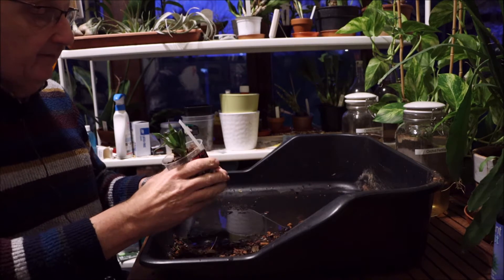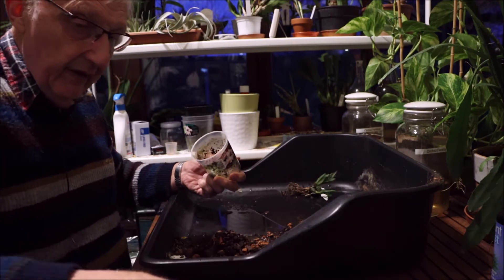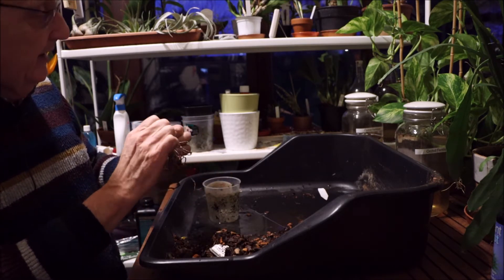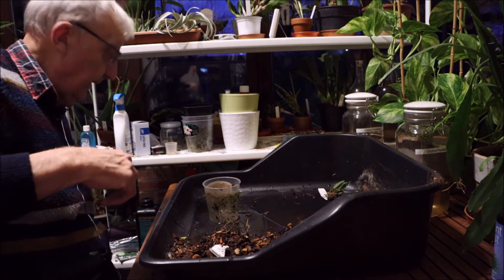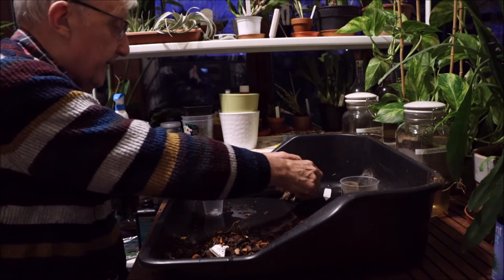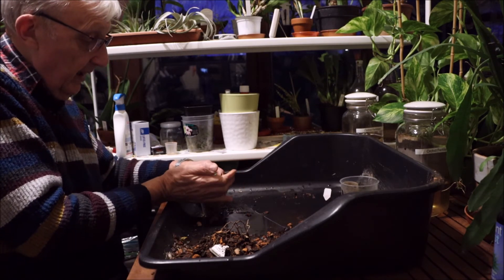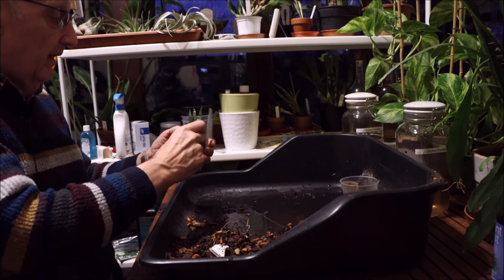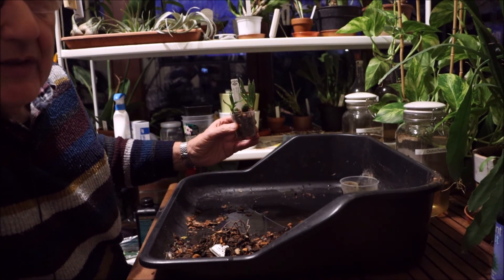Promenaea silvana maintenance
My Promenaea silvana had a pseudobulb that went dark brown and softened quickly so I needed to have the plant out of its pot to fix that. This is just a quick video of an unusual orchid.